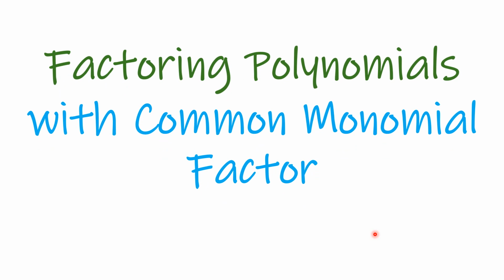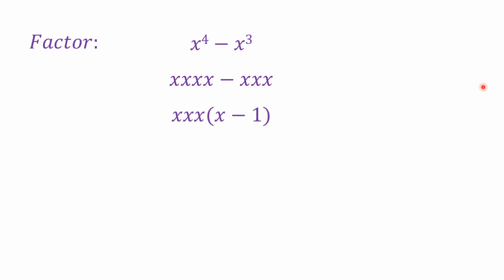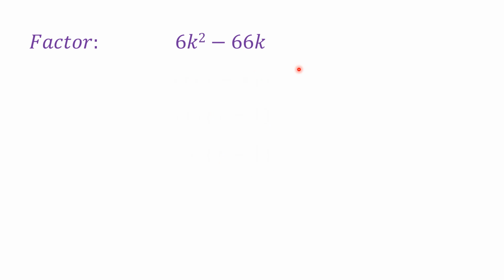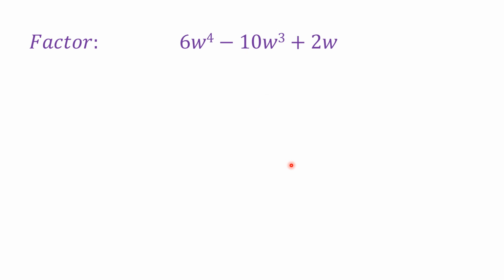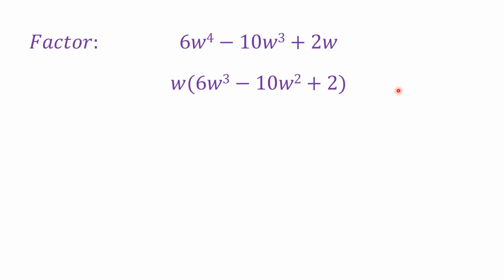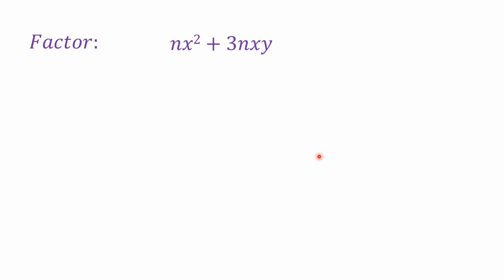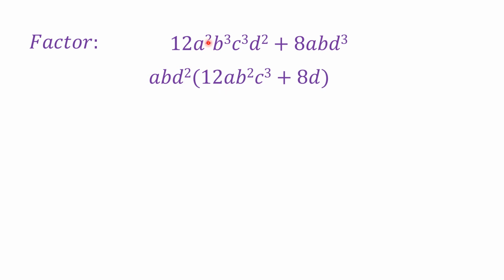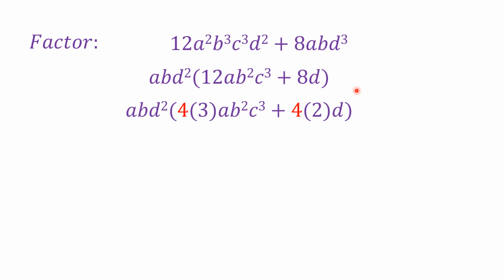Easily Master Grade 8 Math: Factoring Polynomials with Common Monomial Factor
This video helps students learn how to factor polynomials with common monomial factor or the greatest common factor or GCF which is part of grade 8 math 1st quarter lessons.